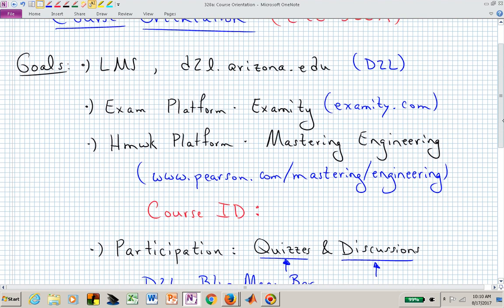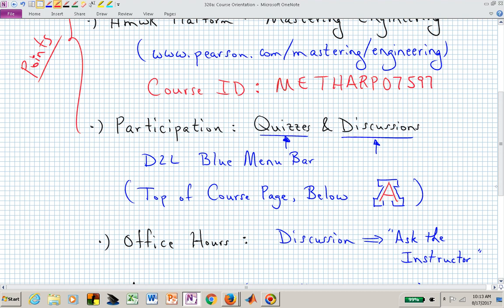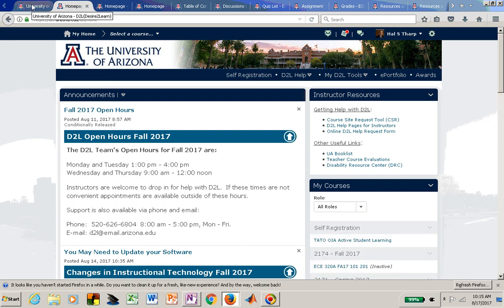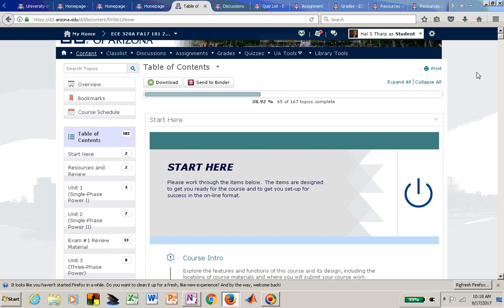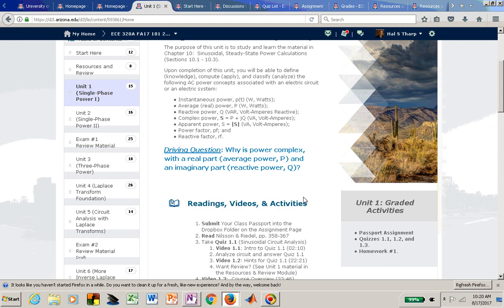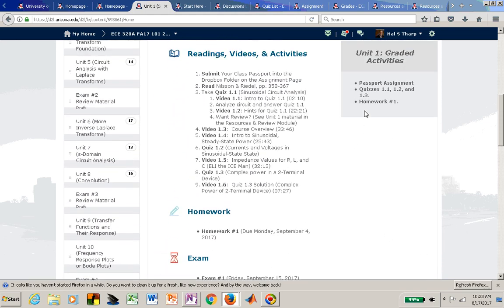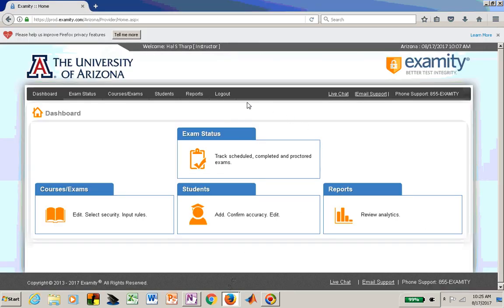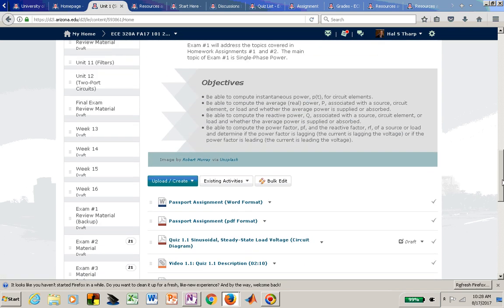orient_ece320a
Video Orientation:  Orientation into the On-Line Section of ECE 320A.